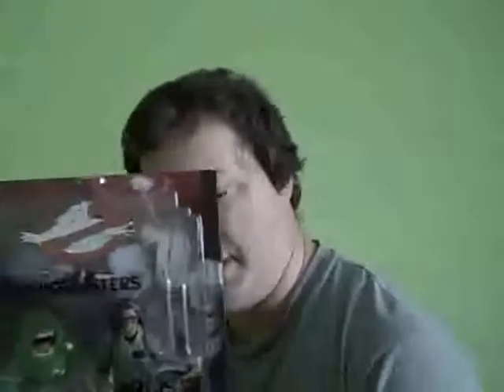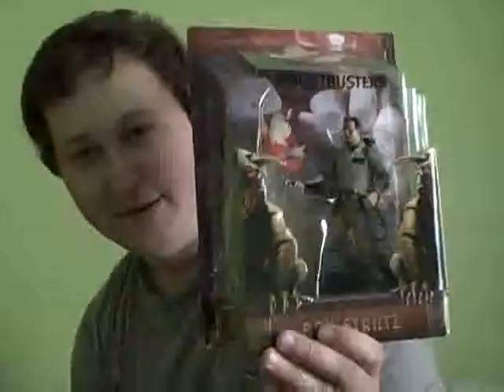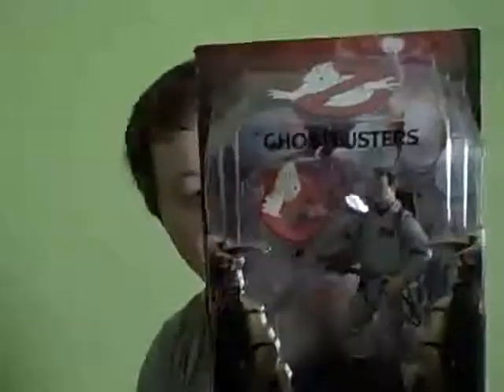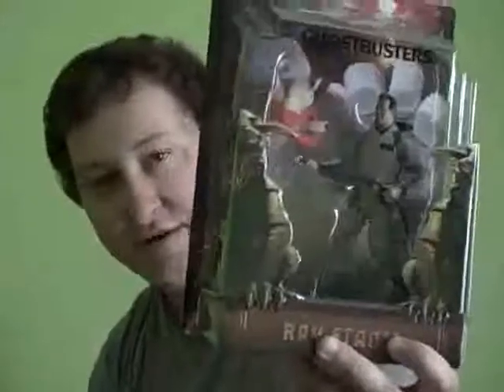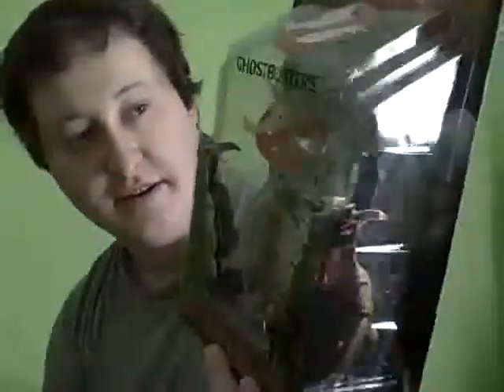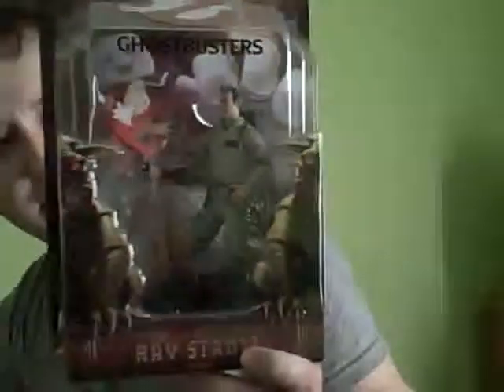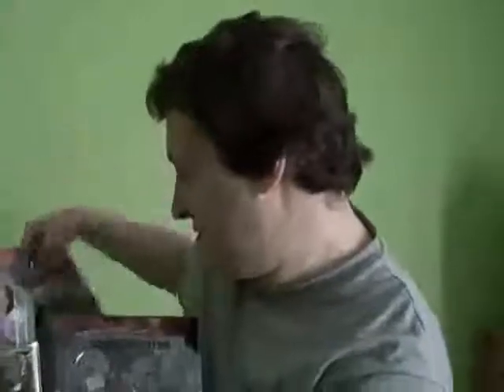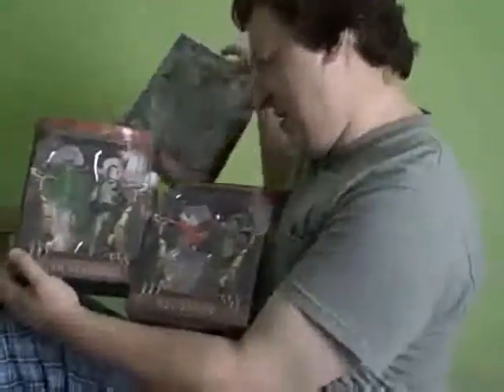IT'S HERE!!!!!! 2/2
WHAT DID I GET THAT WAS SO IMPORTANT? WELL WATCH THIS VID TO FIND OUT.